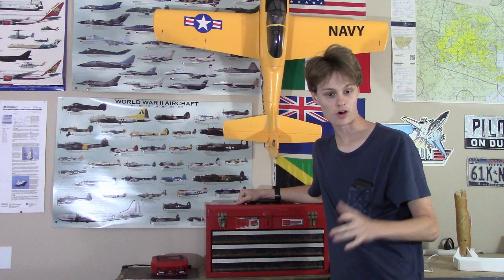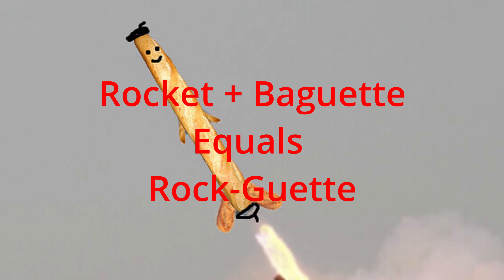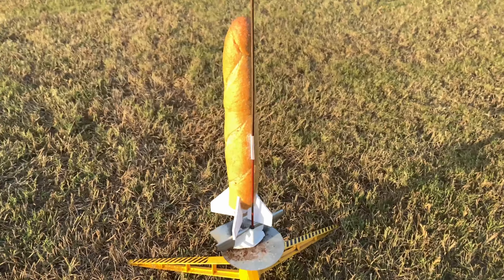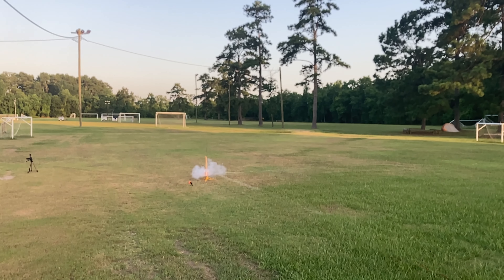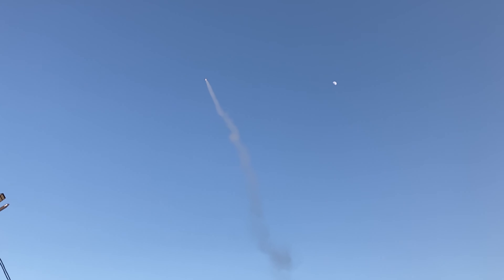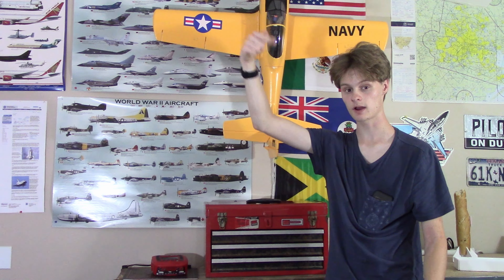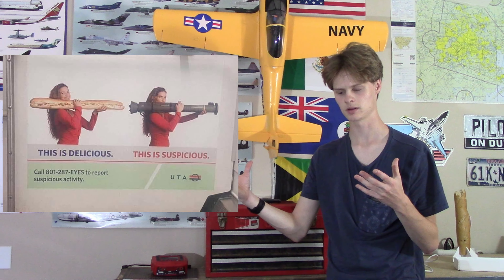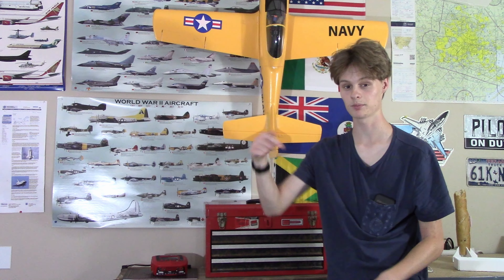How I Made a Baguette Rocket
Hey everyone, in this video I take a good ol'fashioned baguette and turn it into a rocket. I'm not sure why I decided to make this but it sure was fun! Surprisingly the rocket flew extremely well and I may try to develop this even further.

More videos to come, a lot of things going on in life so I cant focus on YouTube all that much at the moment.